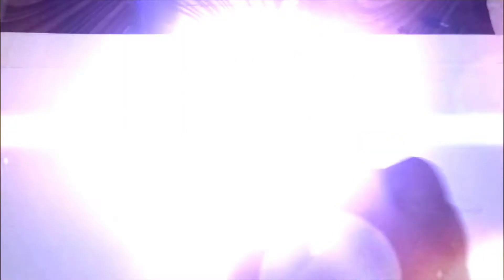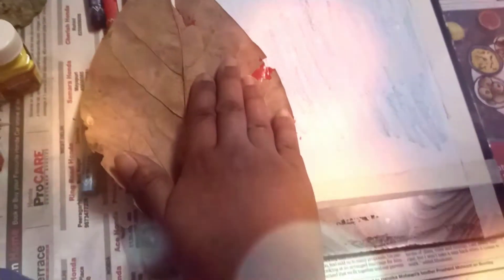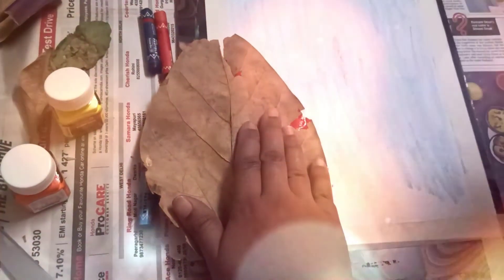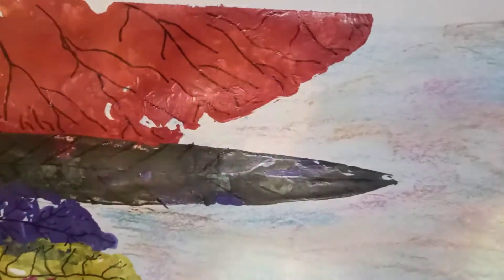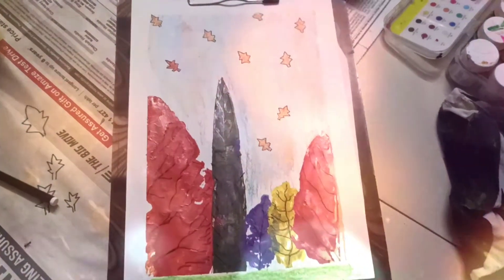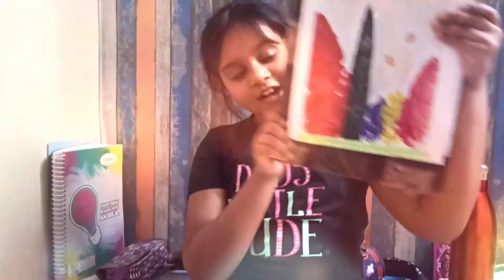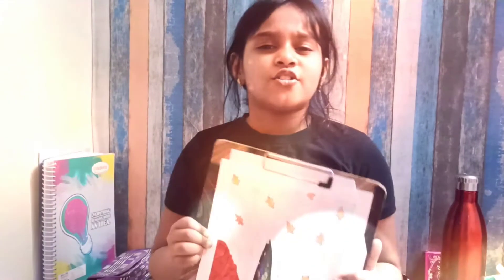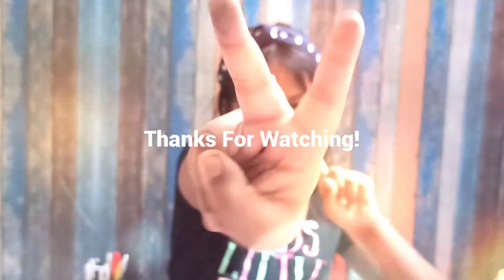Leaf Printing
How about a quick and interesting leaf printing artwork during this lockdown